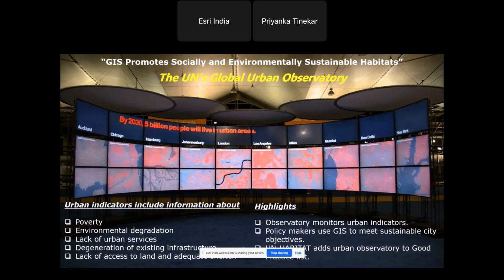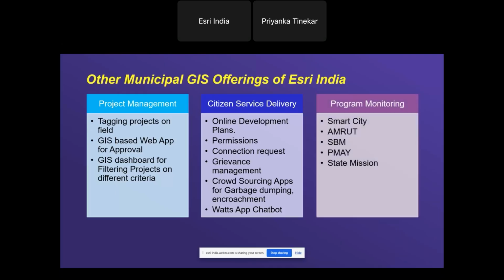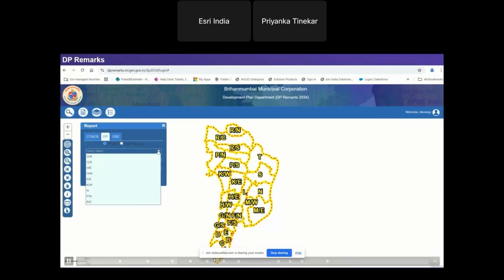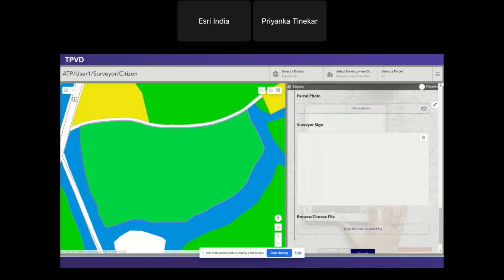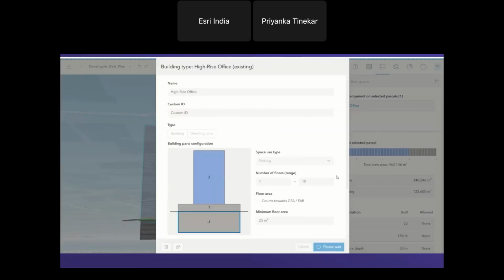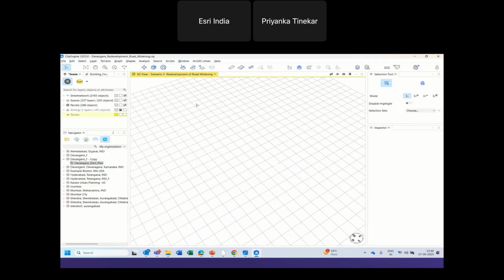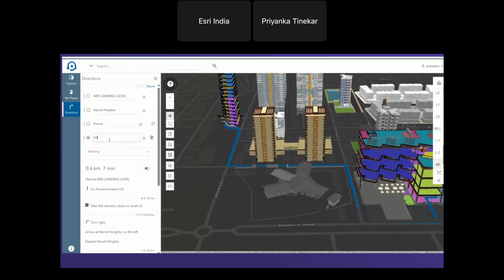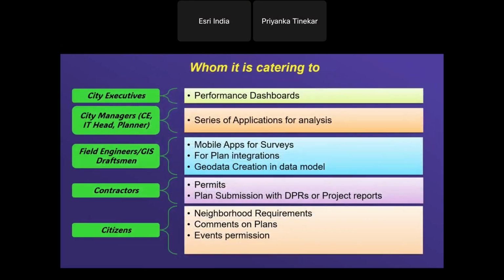Webinar- ArcGIS: Transforming Urban Planning and Governance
ArcGIS provides a comprehensive geospatial platform that empowers urban planners, administrators, and decision-makers to design, manage, and sustain smarter cities. By integrating spatial data from multiple sources—such as land use, infrastructure, environment, and demographics—ArcGIS enables a unified, data-driven view of urban systems.

From master planning to daily operations, ArcGIS supports every stage of urban development. Tools like ArcGIS Urban facilitate 3D scenario modeling, zoning visualization, and impact assessment, helping planners evaluate density, building heights, and land-use efficiency. ArcGIS CityEngine enhances visualization through procedural 3D modeling for urban design and simulation. Additionally, ArcGIS Hub and Dashboards promote transparency by engaging citizens and stakeholders through accessible data and performance indicators.

The recording of this webinar will help you understand how ArcGIS—through capabilities such as real-time data analysis, mobile data collection, and integration with BIM and IoT systems—strengthens urban governance and sustainability. Whether managing utilities, planning new developments, or monitoring environmental health, ArcGIS serves as the digital foundation for smarter, more resilient cities.